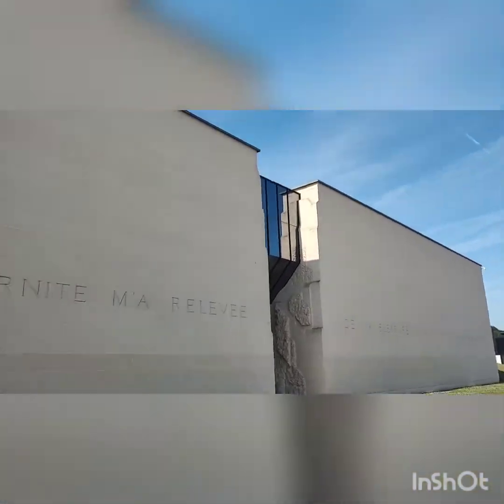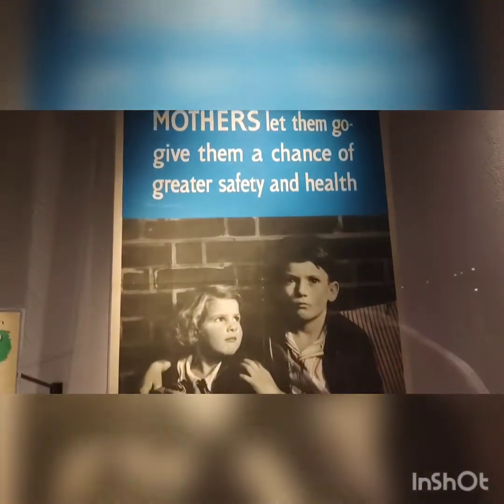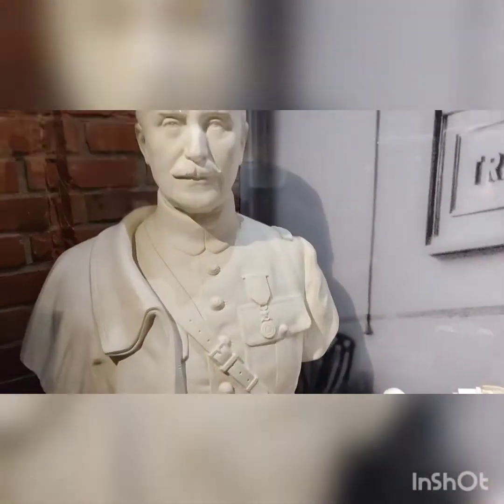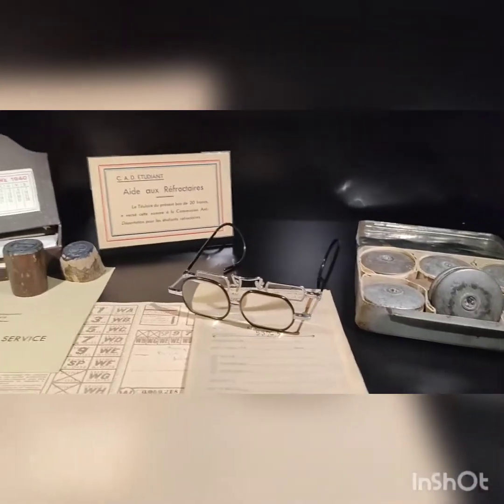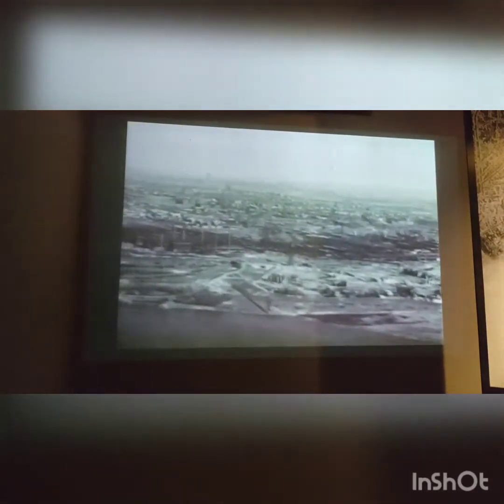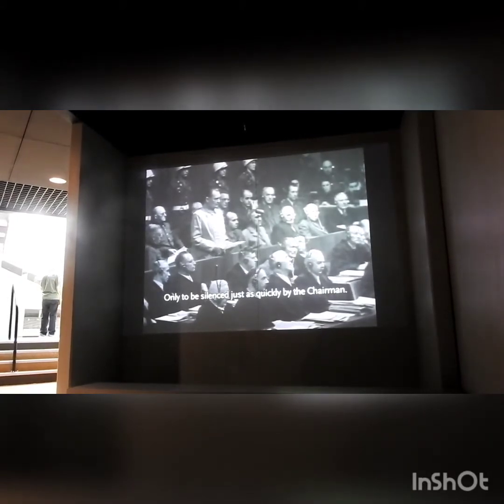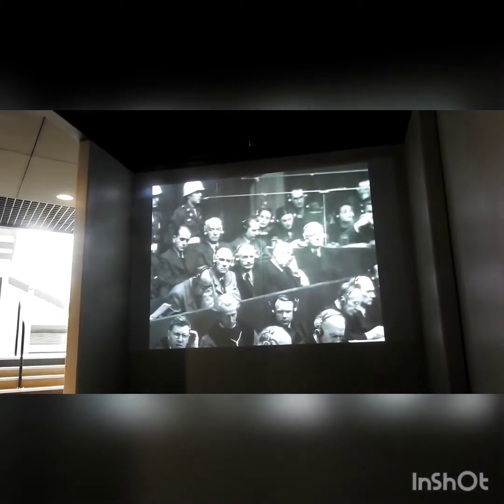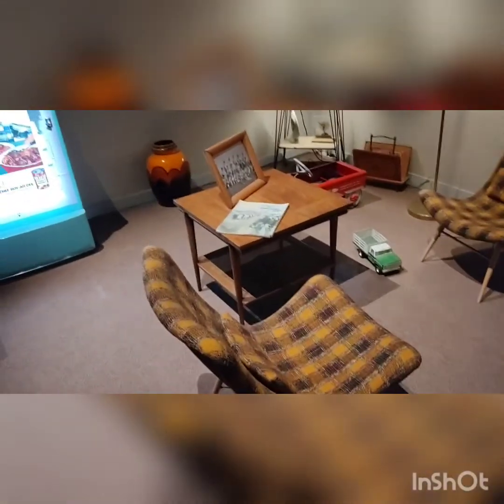Caen Museum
Normandy